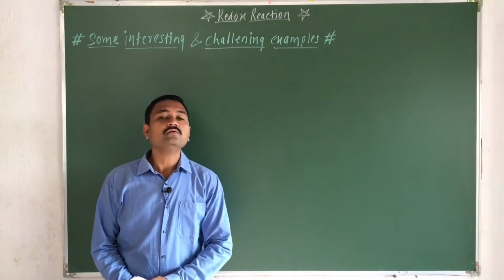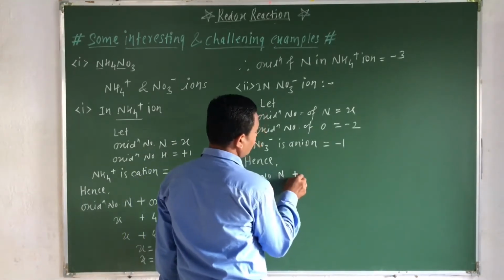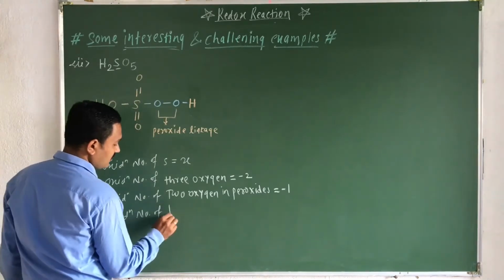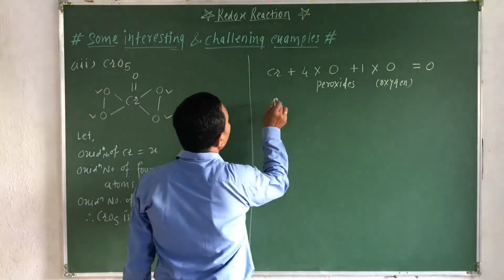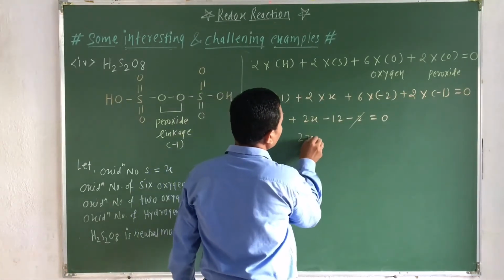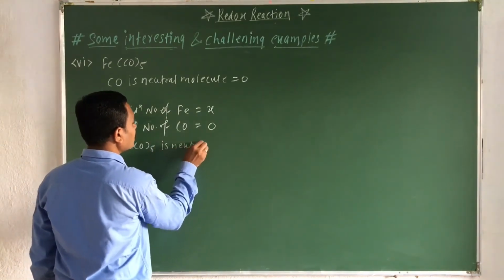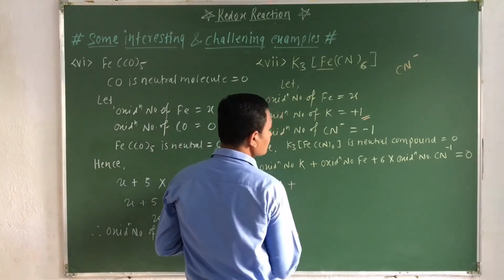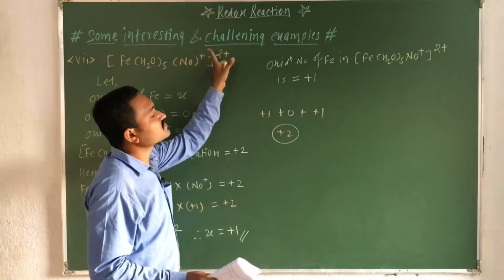Some Interesting & Challenging Numerical On Oxidation Number @ChemistryAspirants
In this video, you will learn about yet another important concept which is interesting and Challenging with application of basic of chemistry and useful for all chemistry students
In this concept, you will help you understand the why is need for oxidation number, why it is introduced, how to calculate the oxidation number by considering the nature,structure of compounds
Few important tricks and tips will help you learn so easy to know about term oxidation number or oxidation state.